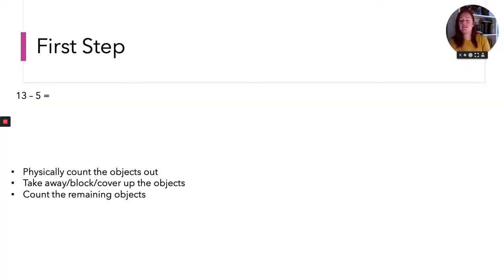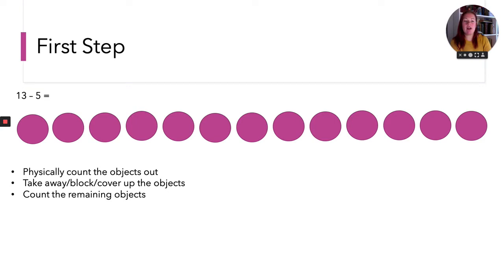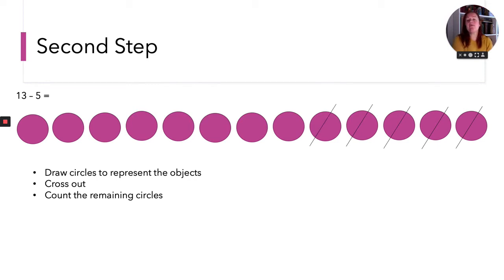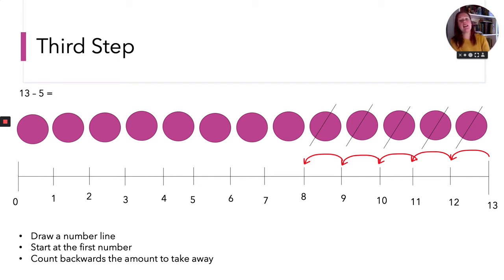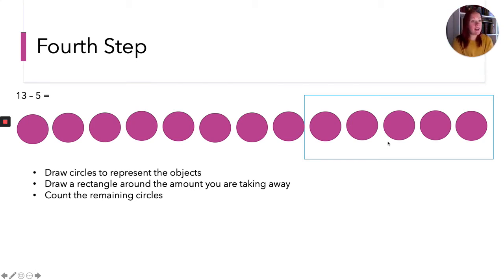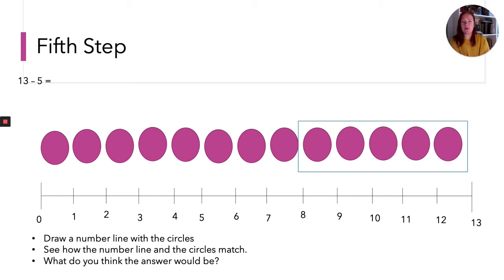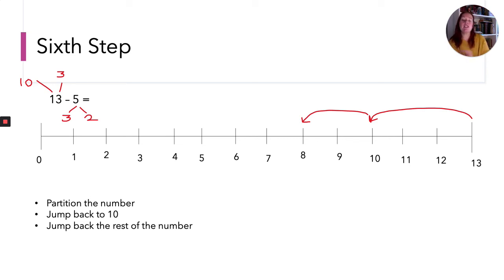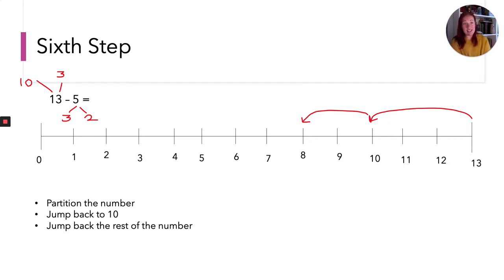Subtraction Stages in Year One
A video about the stages of subtraction for Year One